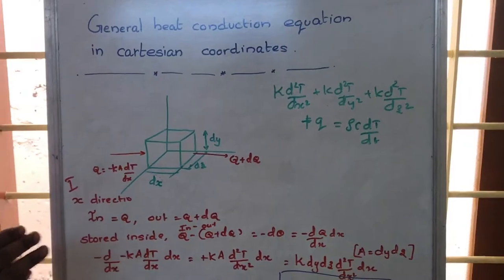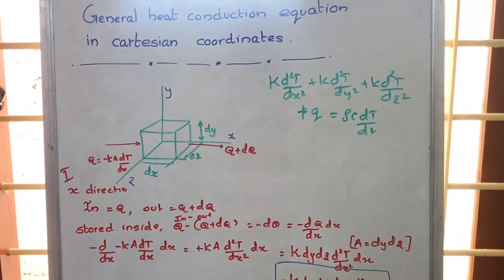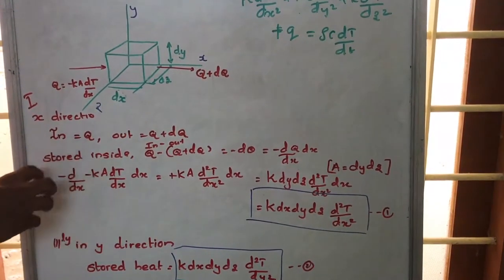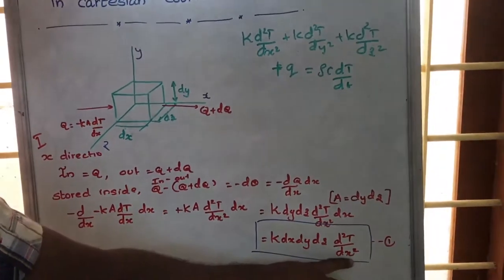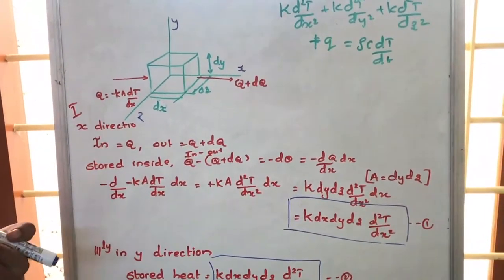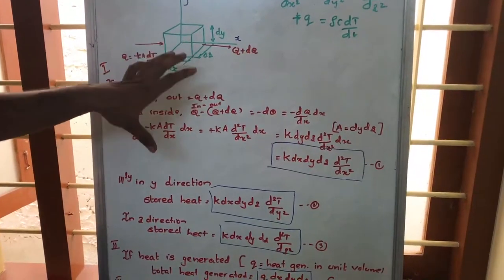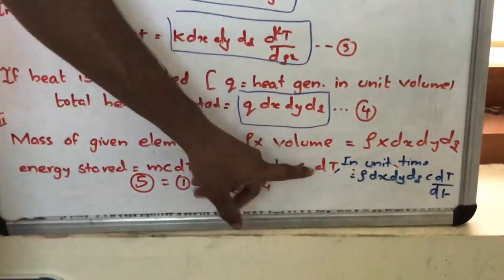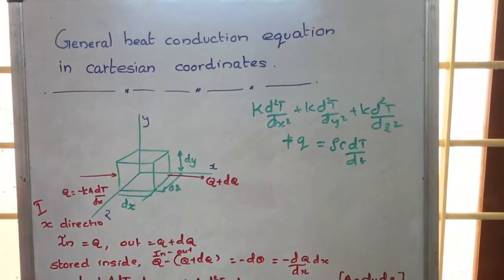General heat conduction equation in Cartesian coordinates : Basic Heat and Mass Transfer lectures